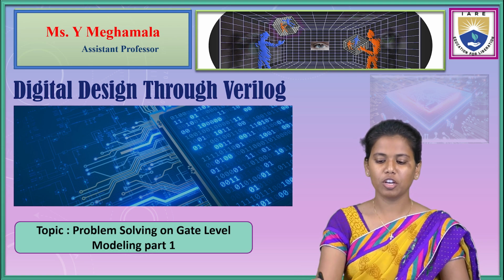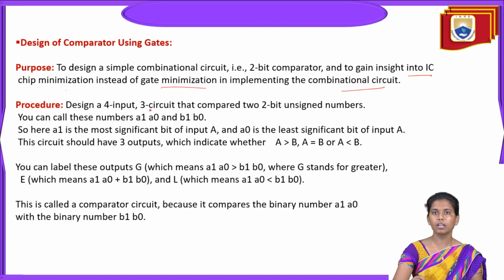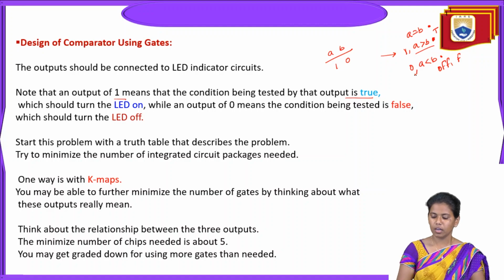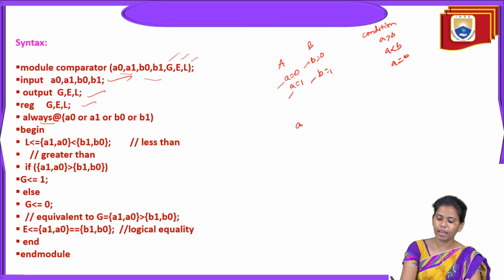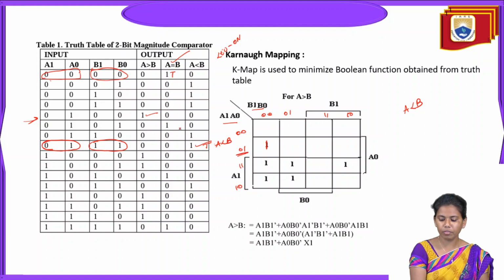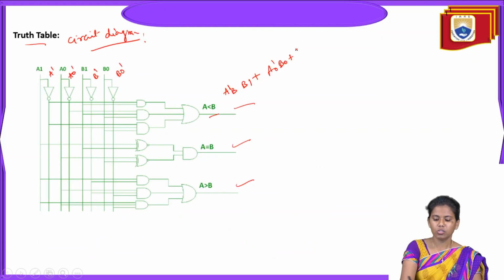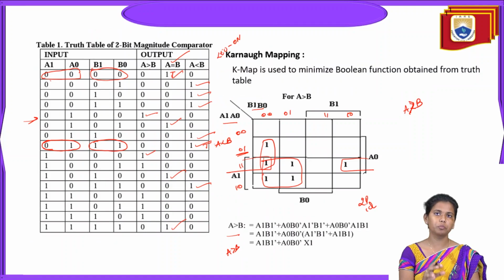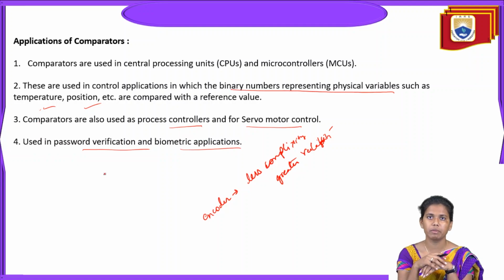Problem Solving on Gate Level Modeling part 1 by Ms. Y Meghamala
Problem Solving on Gate Level Modeling part 1 by Ms. Y Meghamala | IARE

Telangana, India.